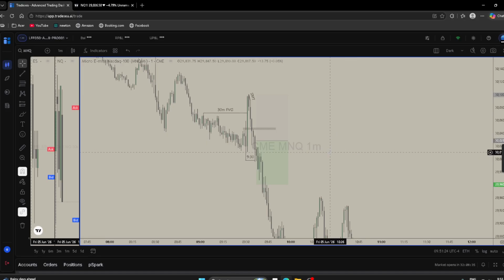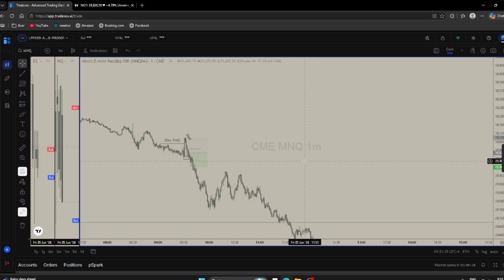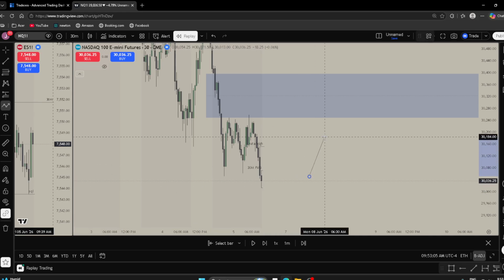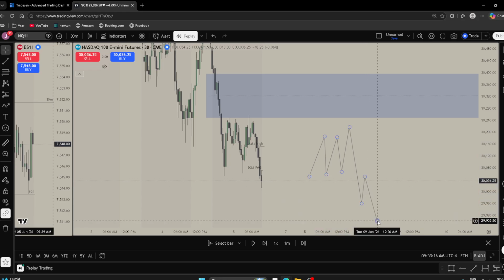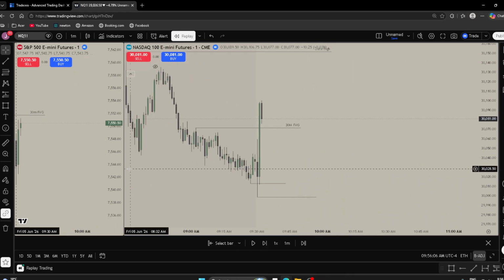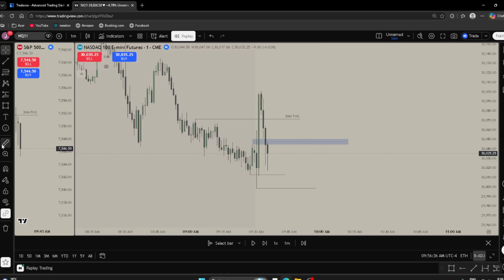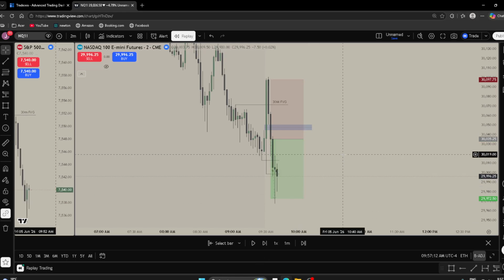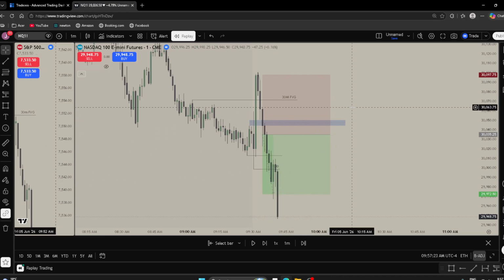+540$ Daytrading at school as a 17 year old